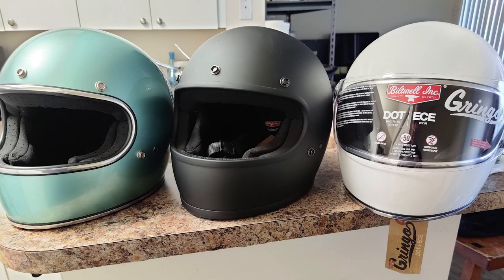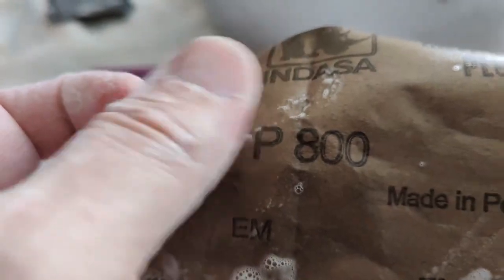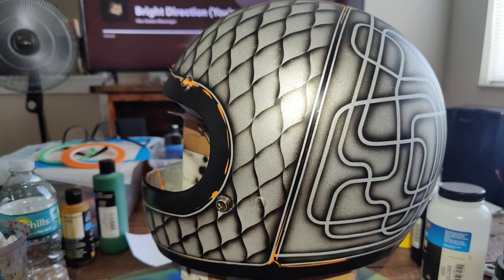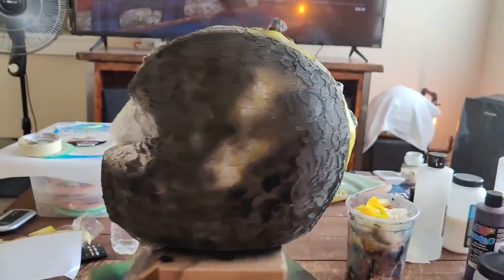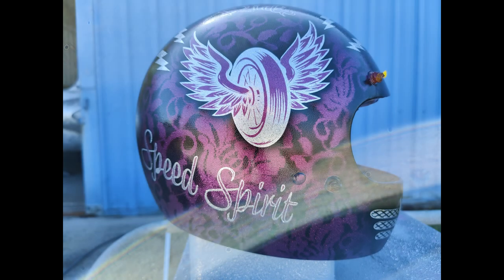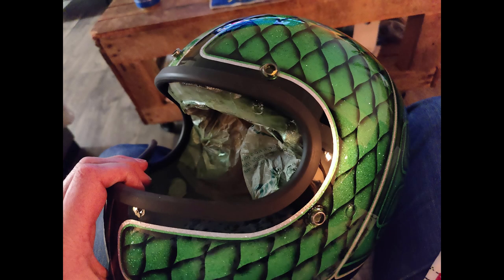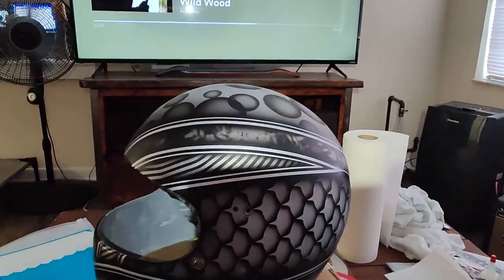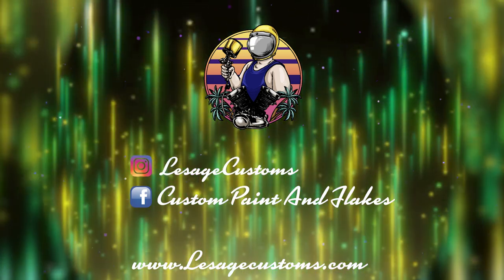Custom Paint And Flakes - 3 Biltwell Helmets!!!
I got an order from a local motorcycle shop called BurnUp Co. here in West Palm Beach. They asked me to paint 3 helmets, Biltwell.
I use some product from Tropical Glitz, their silver galactic base coat as well as gold and black cherry candy. I also use some Candy2O from Createx.

- Vinyl Low Tack
- Transfer Tape
- Createx Candy2O
- Createx 4030 intercoat
- FBS Tape
- Iwata Eclipse airbrush
- Airbrush paint thinner
- Iwata airbrush cleaner
- Exacto knife + blades
- Frisket paper
- Rubber Trim
- Chrome trim
- Meguiars 105
- Meguiars 205

FB: Custom Paint And Flakes